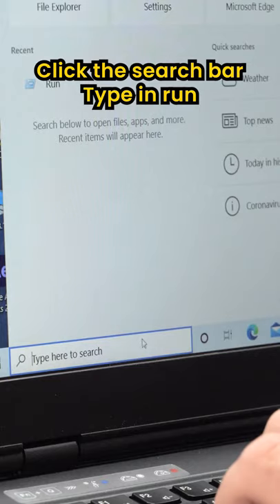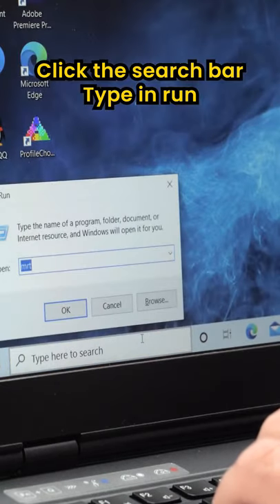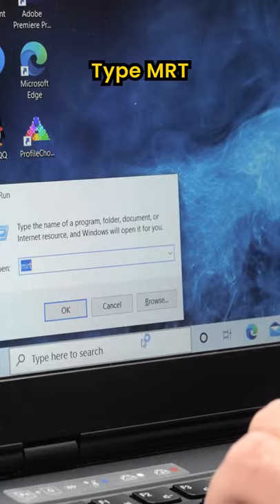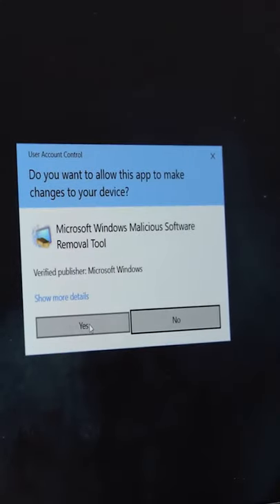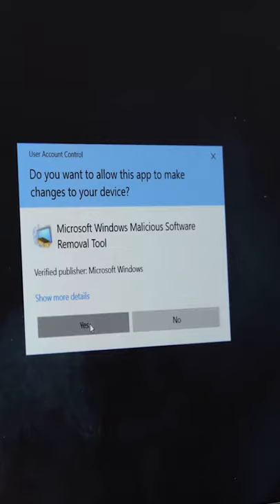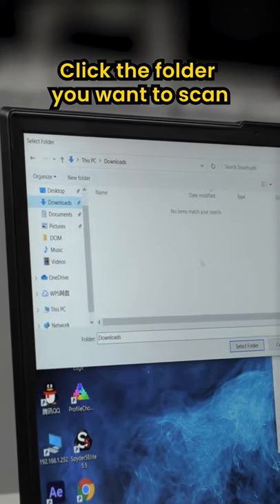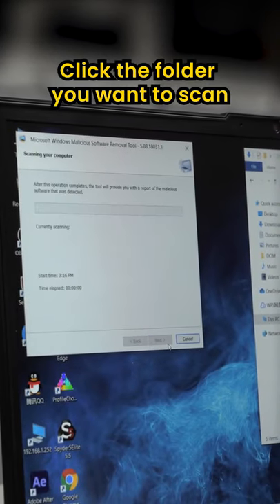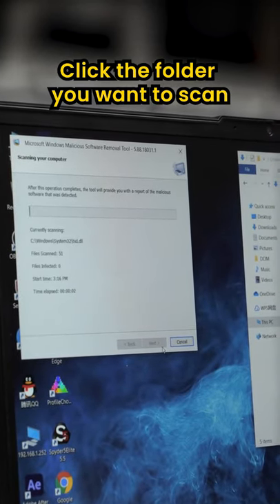If you are ever worried about a program you downloaded or an external storage device you are using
you can just run this program